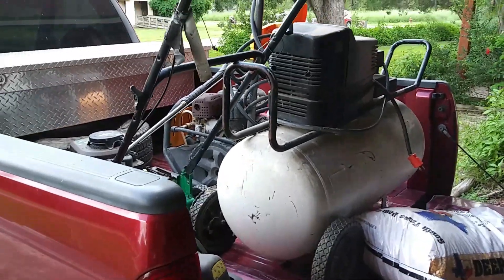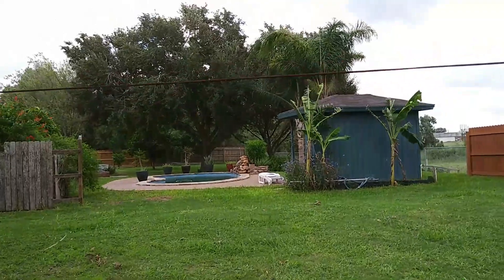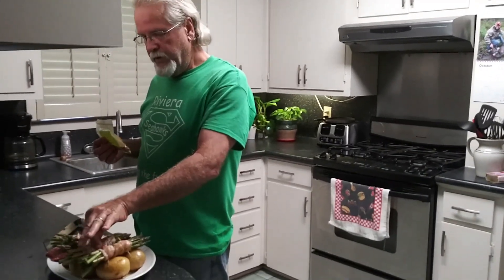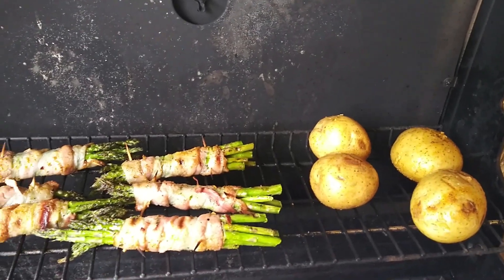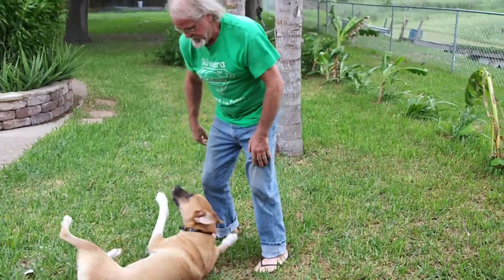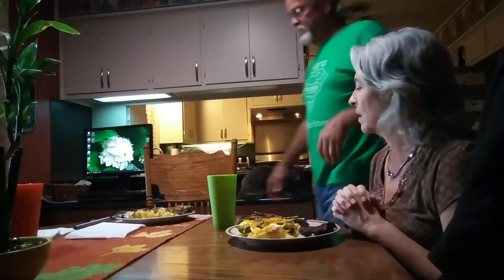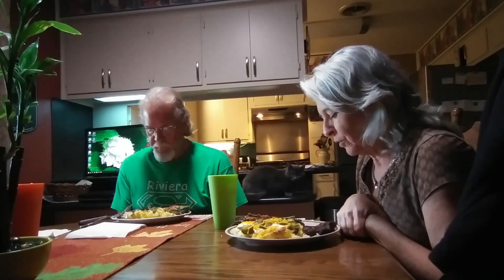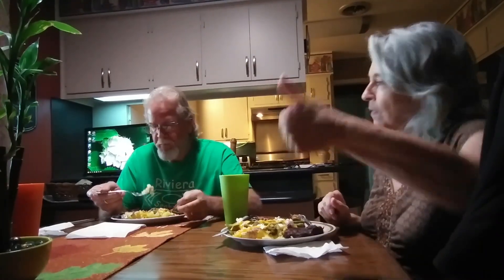YeeHaw First Norther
Cleaning out the garage during the FIRST cold front!